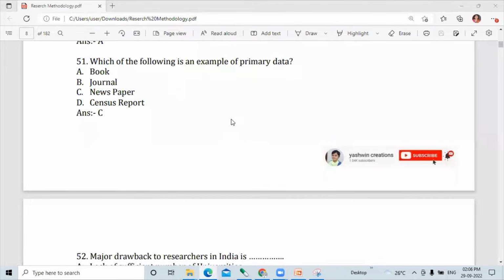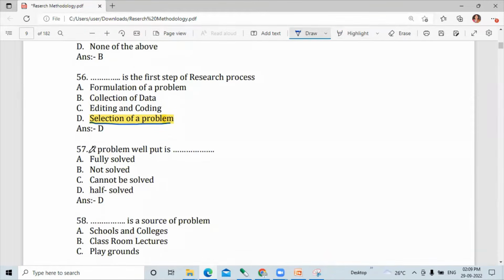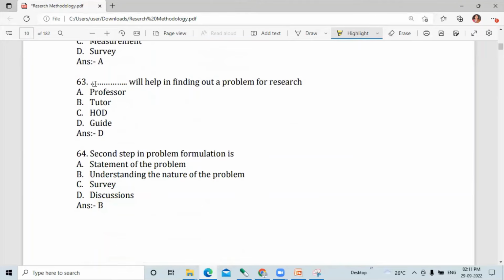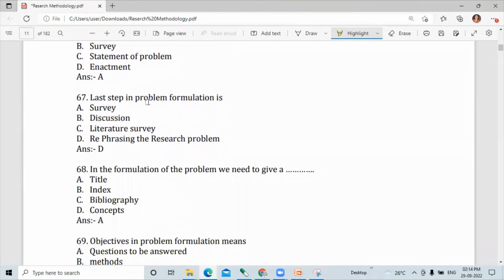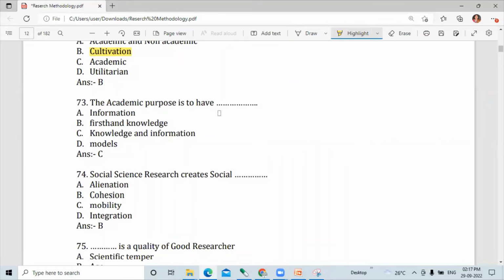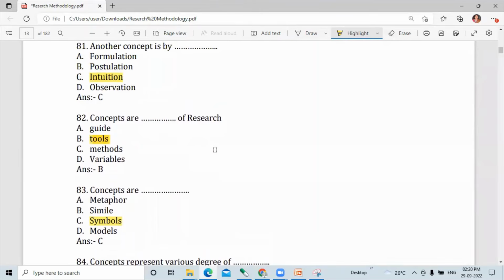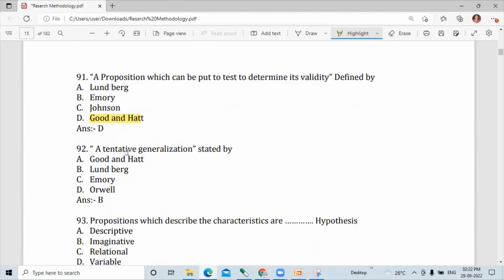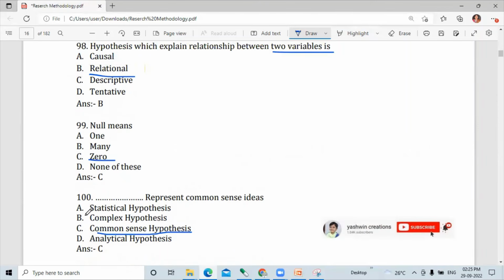VTU PhD ETR EXAM Research Methodology MCQ 50 to 100part-2